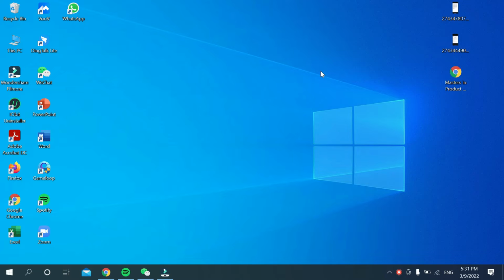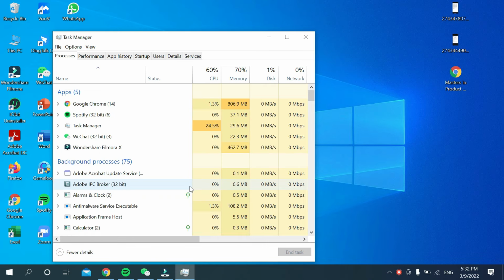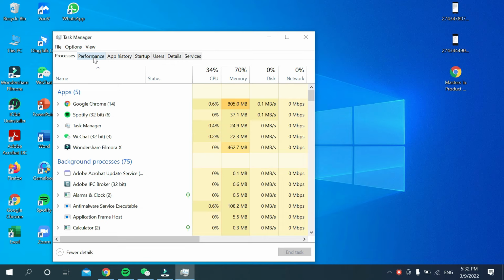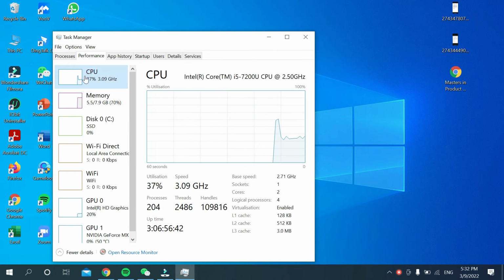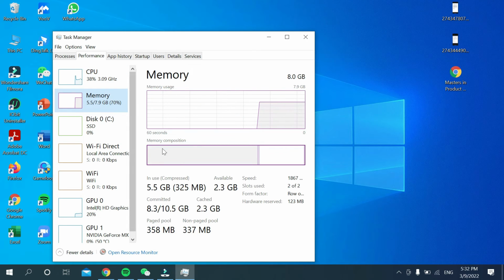How to check ram speed in pc